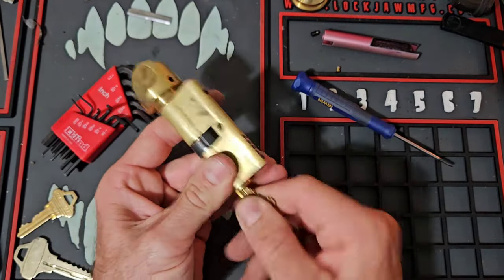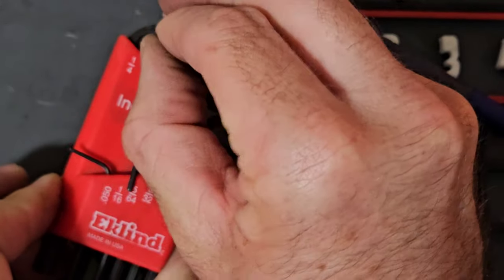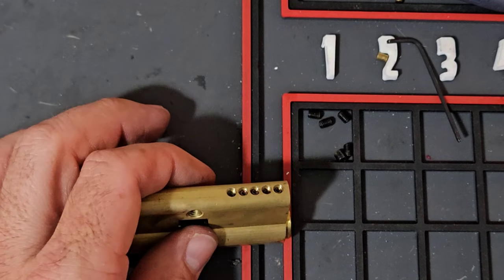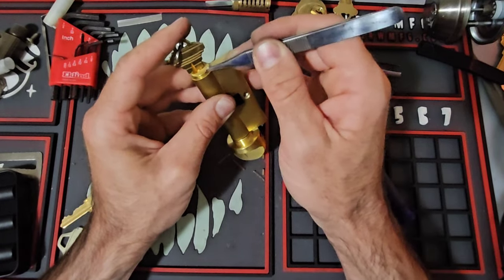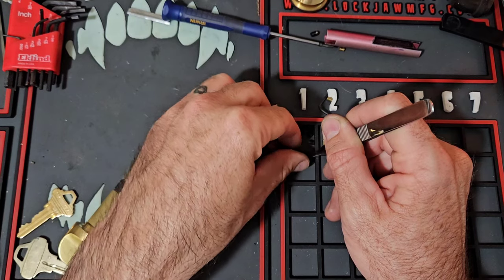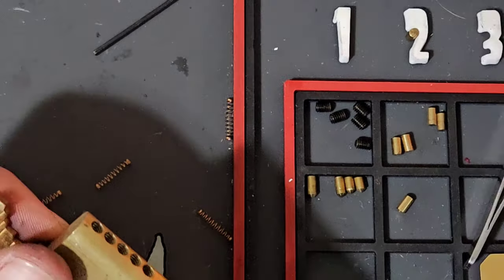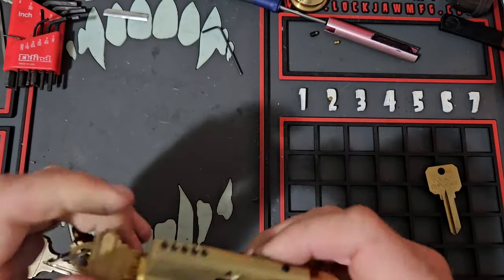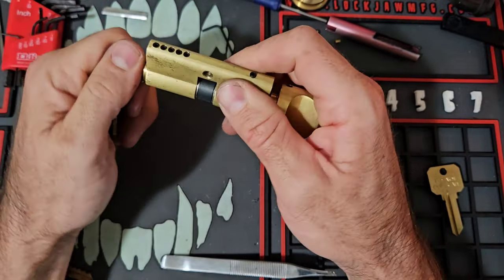ACE instructor Wayne Winton shows how to rekey european profile cylinder aka Euro cylinders